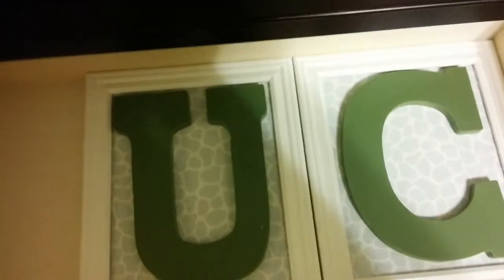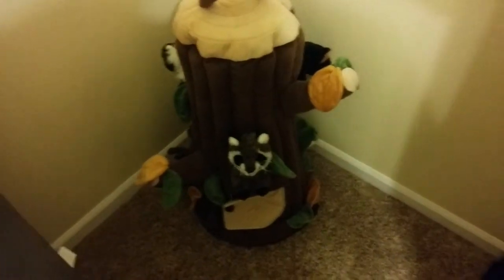2014.07.08 - Lucas' Room Without Jenn's Belly